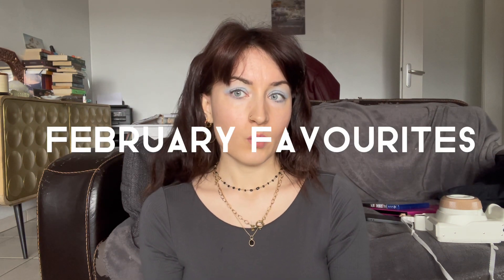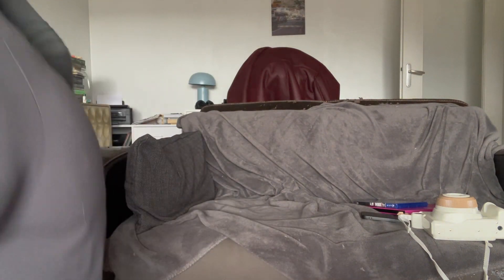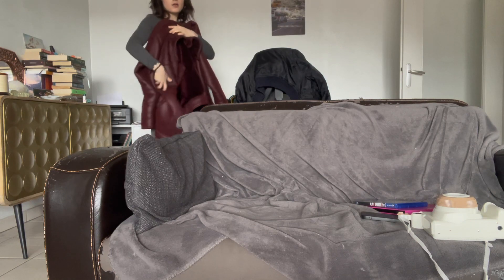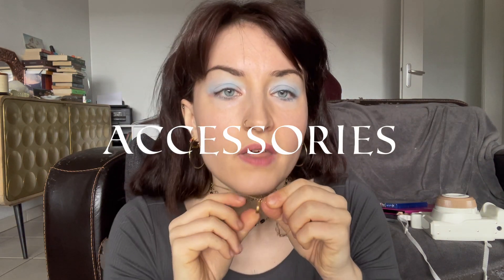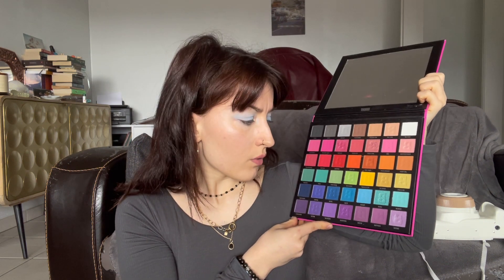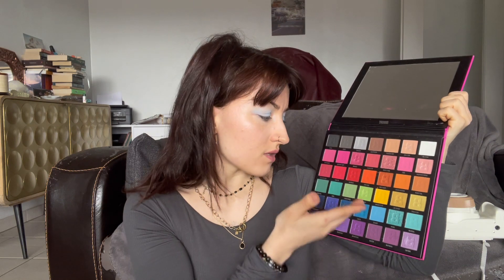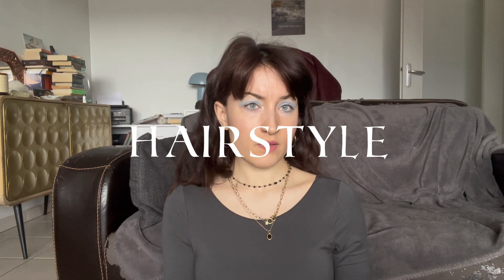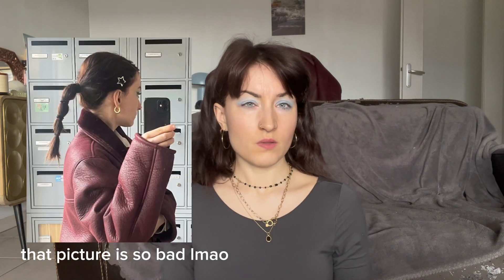february favourites: clothing, makeup, videogames, phone apps…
february ended up to be feeling as long as january, ngl